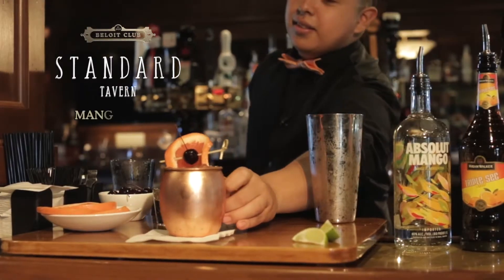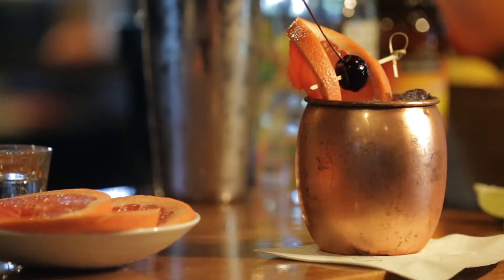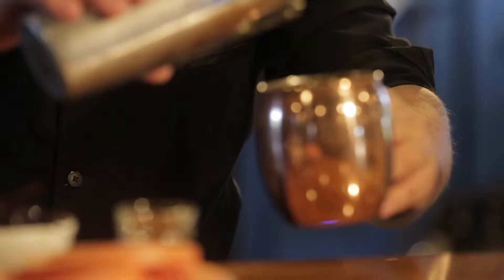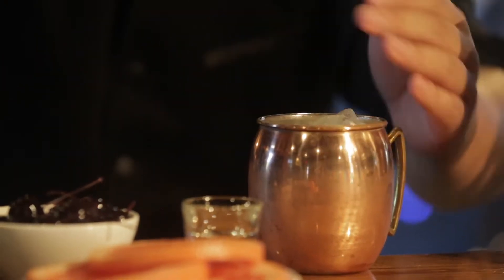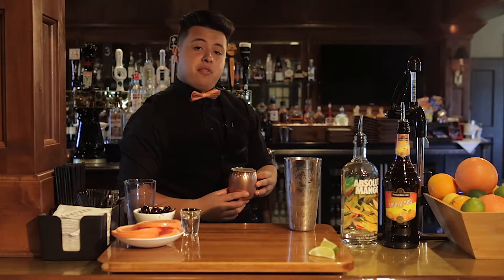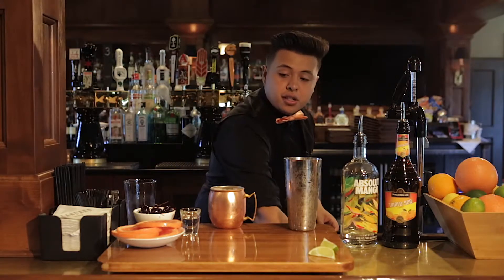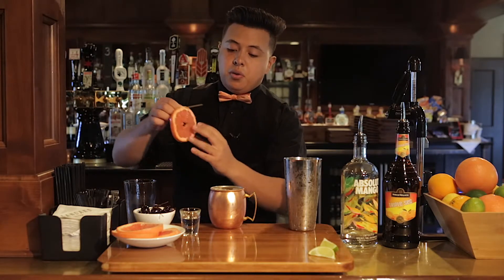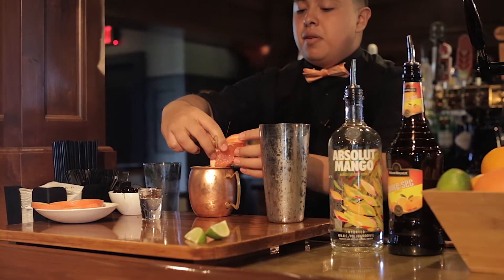Mango Mule: Standard Tavern at the Beloit Club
The Mango Mule has been a Scratch Bar menu staple since its inception. The Standard Tavern and Rodrigo are proud to introduce the making of the ever so popular Mango Mule.